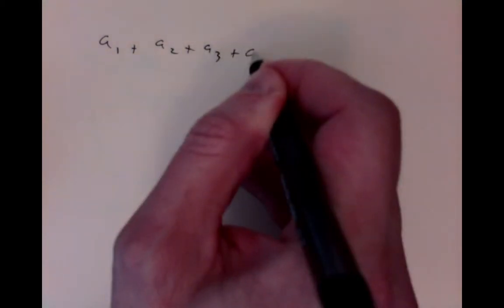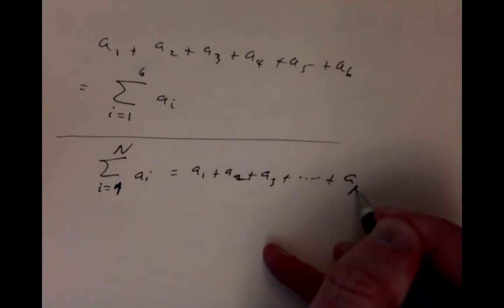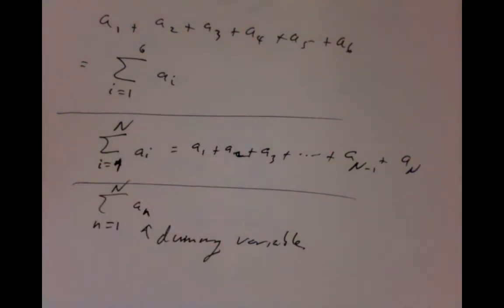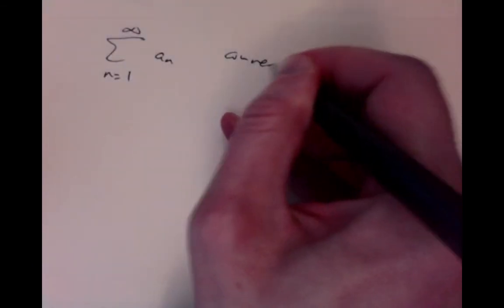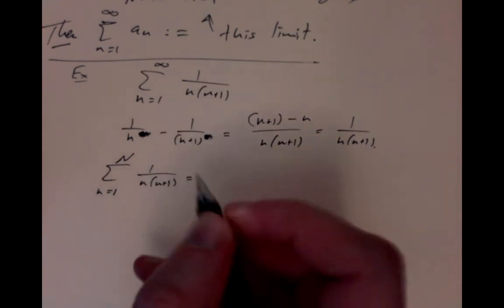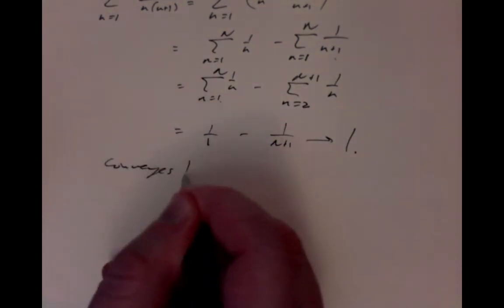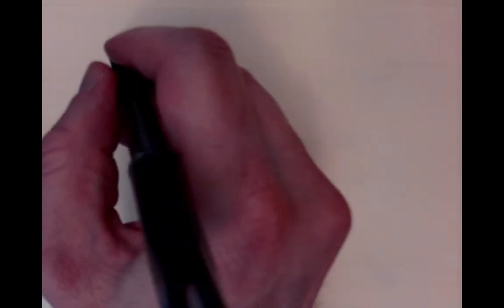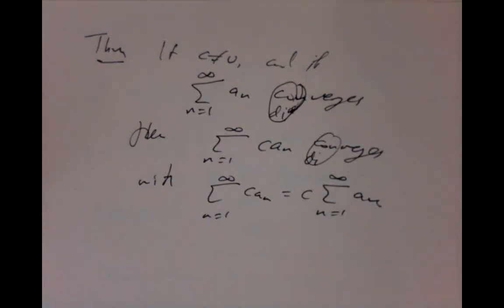lecture 06 2021 01 12 14 04 17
The 6th lecture for students of MA1012 at University College Cork.